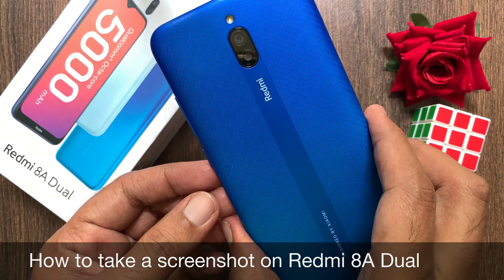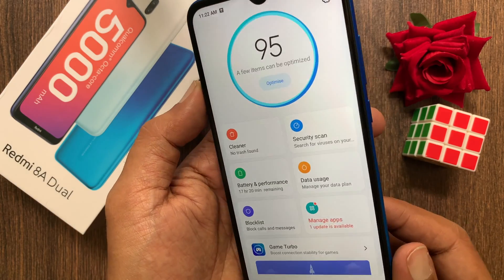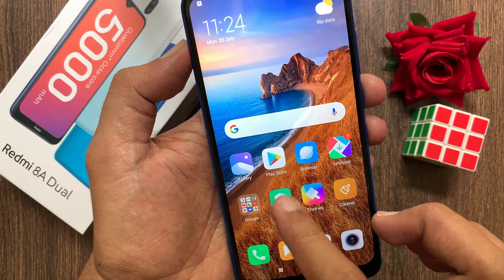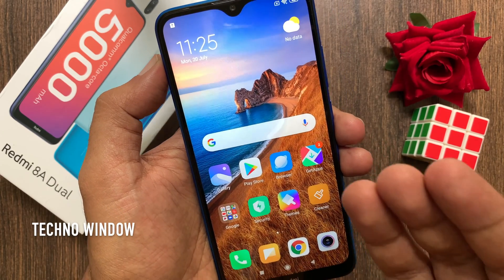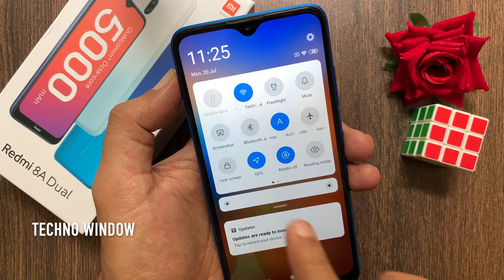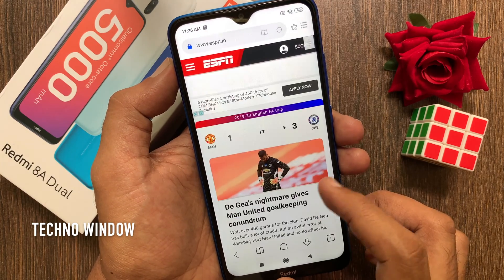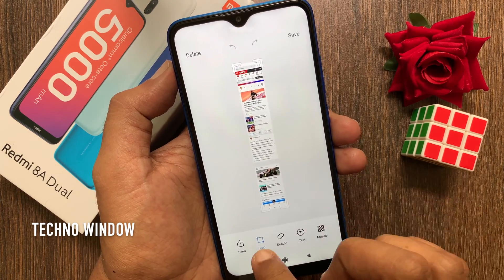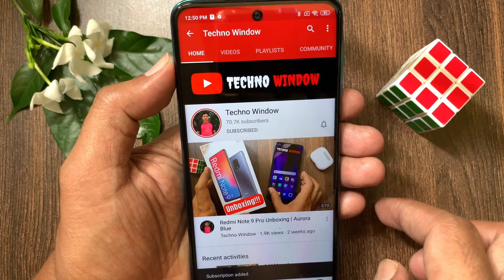How to Take a Screenshot on Redmi 8A Dual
Xiaomi Redmi 8A Dual provides multiple ways to capture the screenshot. In Redmi 8A Dual Long screenshot or scrolling screenshot features also available.

Techno Window